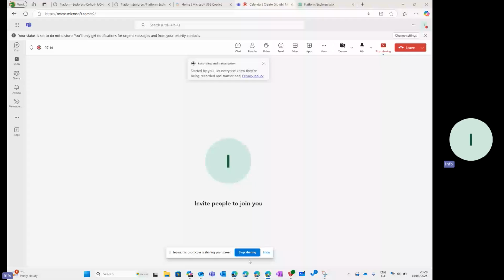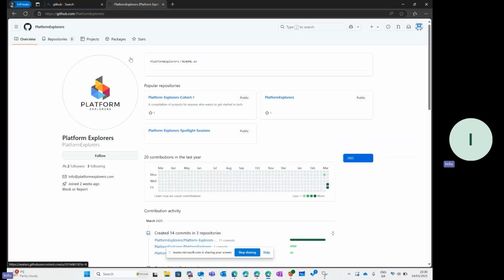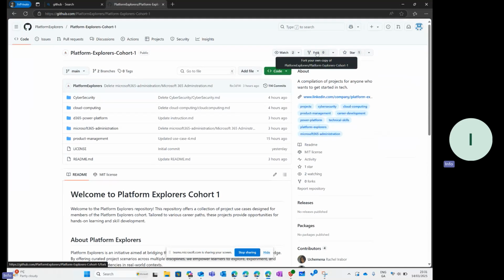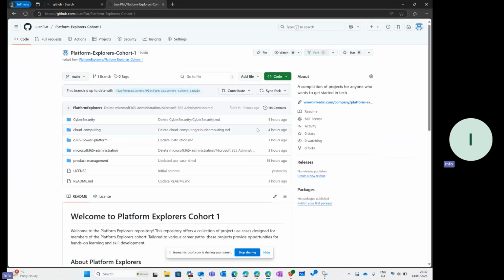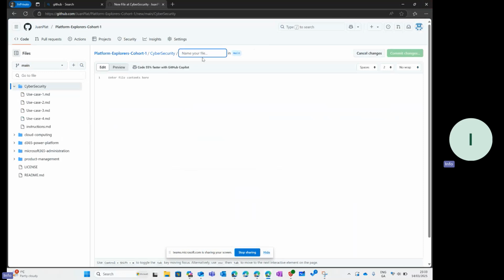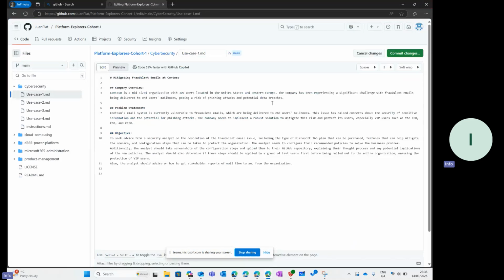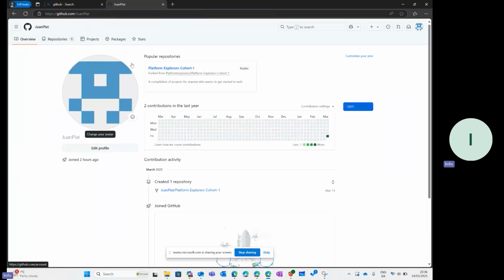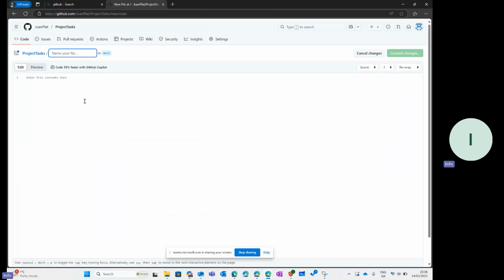How to Create a Github Repository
In this video, we walk you through the following:
1. Create a Github account.
2. Fork the Platform Explorers repository, which contains use cases relevant to your track.
3. Create your own repository and document configuration steps taken towards your assigned use case.